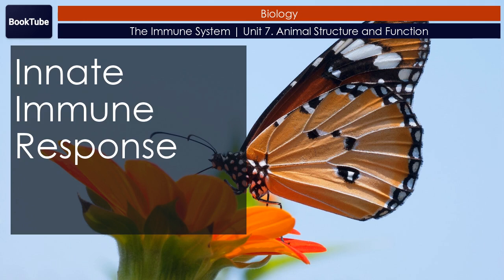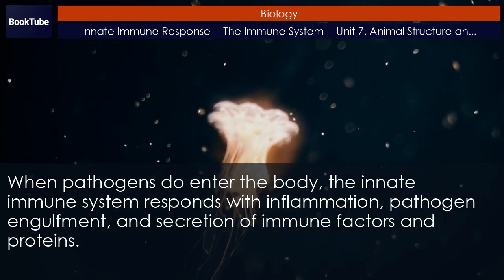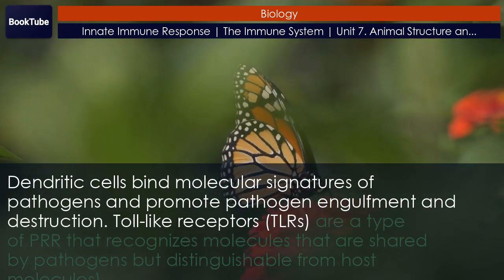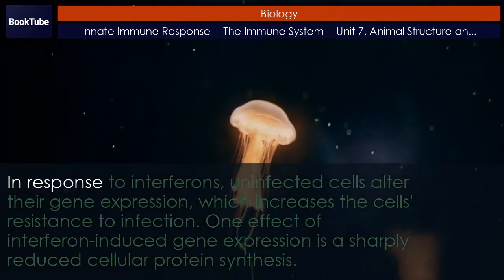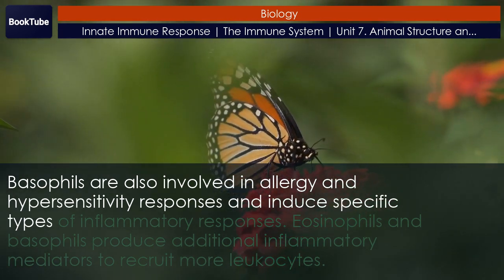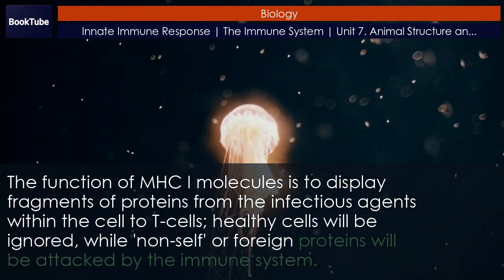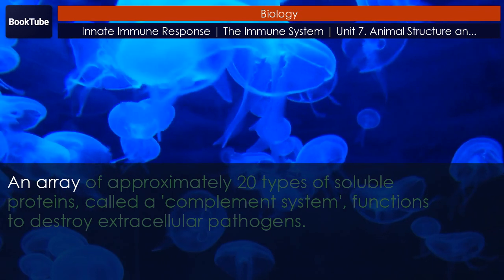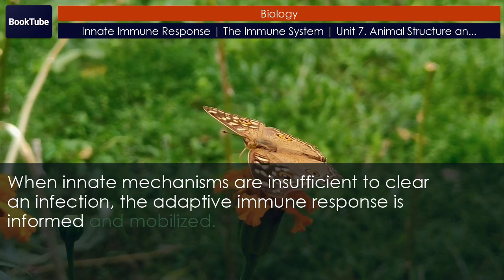Innate Immune Response | The Immune System | Unit 7. Animal Structure and Function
Chapter: Innate Immune Response
Collection: The Immune System
Unit 7. Animal Structure and Function
Book: Biology

The innate immune system serves as a first responder to pathogenic threats that bypass natural physical and chemical barriers of the body. Using a combination of cellular and molecular attacks, the innate immune system identifies the nature of a pathogen and responds with inflammation, phagocytosis, cytokine release, destruction by NK cells, and/or a complement system. When innate mechanisms are insufficient to clear an infection, the adaptive immune response is informed and mobilized.

00:00 Innate Immune Response
01:07 Physical and chemical barriers
02:50 Pathogen recognition
05:07 Cytokine release affect
07:34 Phagocytosis and inflammation
10:27 Natural killer cells
14:12 Complement
15:58 Section summary